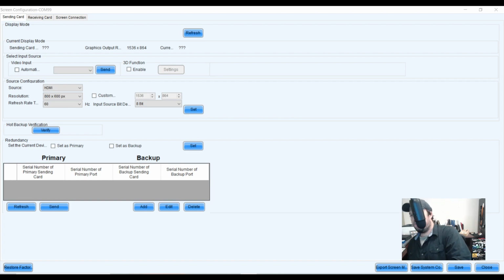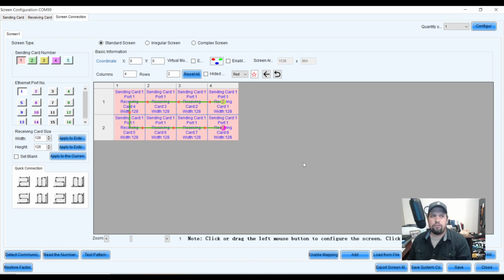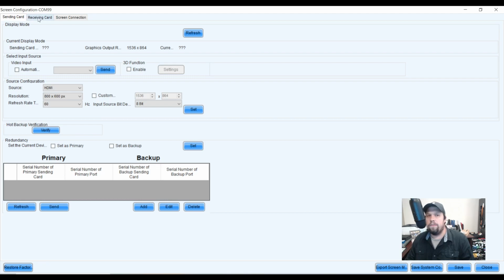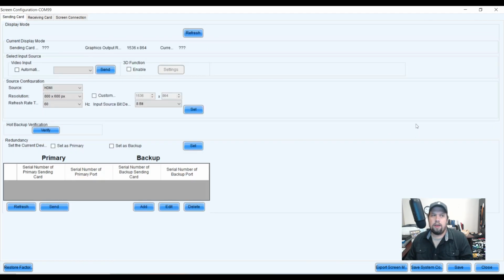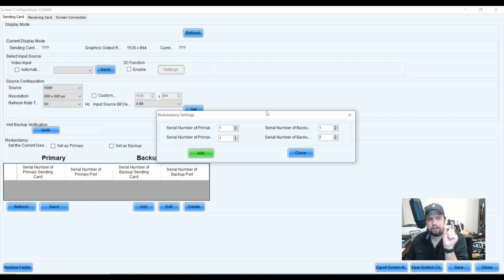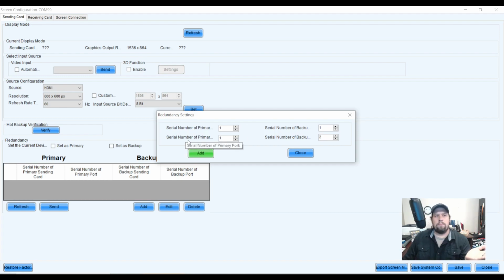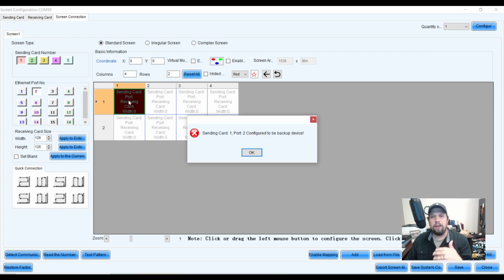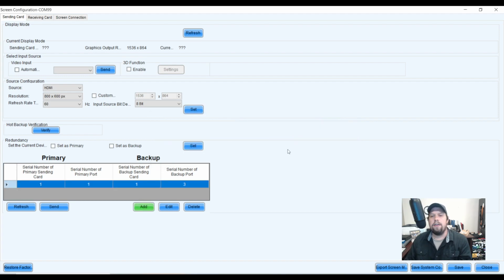Novastar NovaLCT Creating a Redundant Backup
Kevin demonstrates how to create a backup data-line in Novastar NovaLCT to ensure that the LED wall stays running even in the event of a cable disconnect or failure